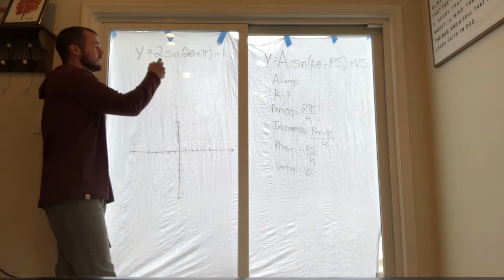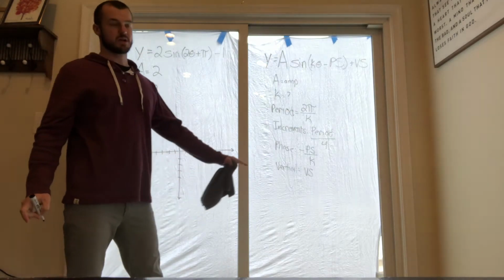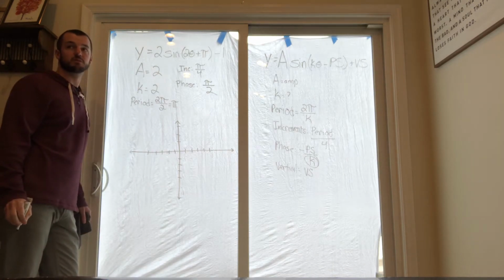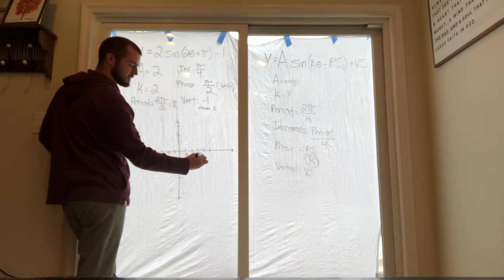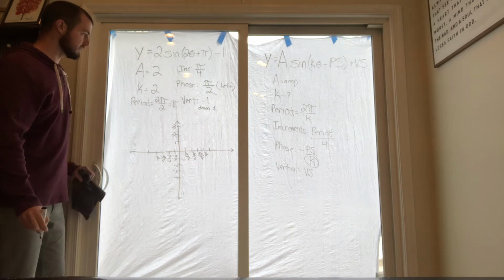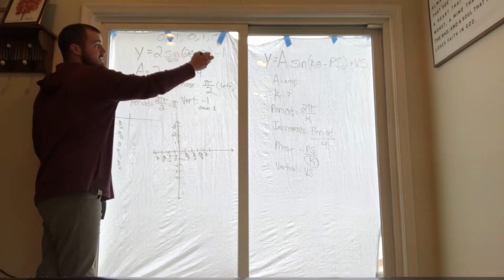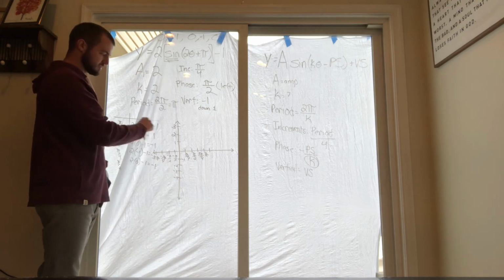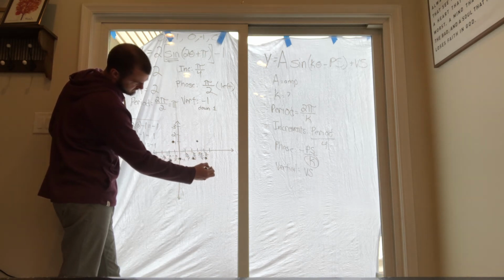Extra example 1